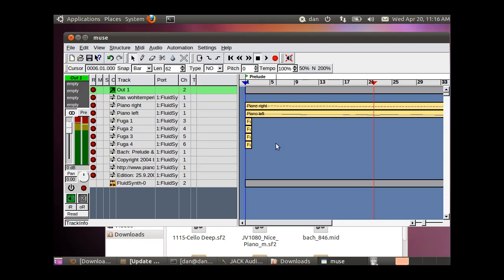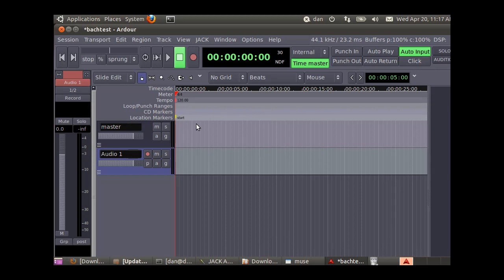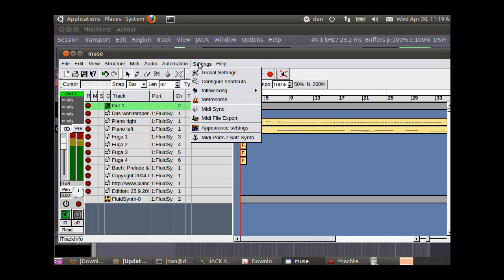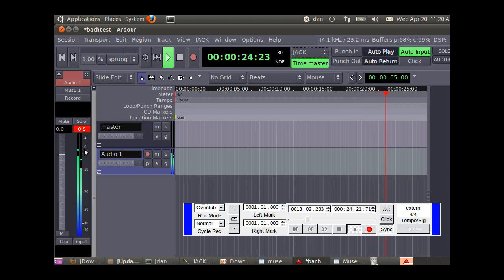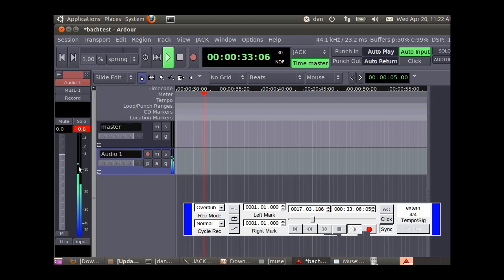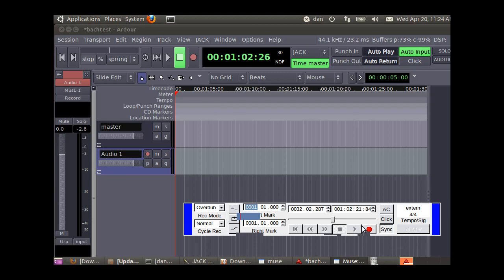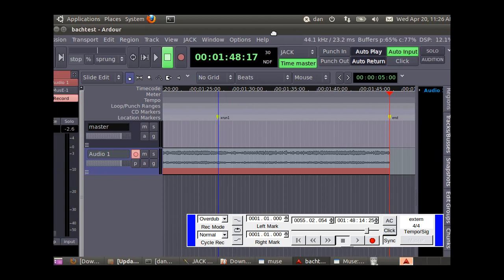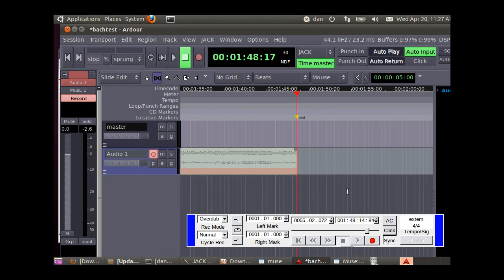Setup a Digital Audio Workstation in Ubuntu - Part 3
In part three running through the Jack controller we output sound from Muse into Ardour and output a wav file.